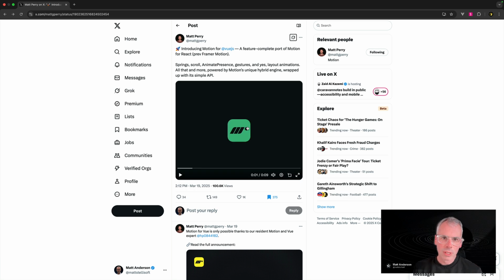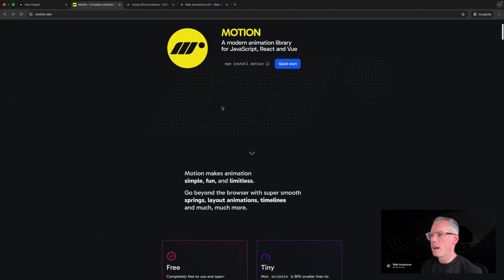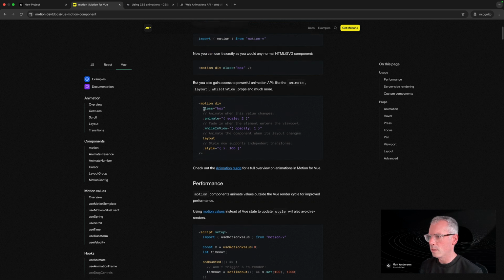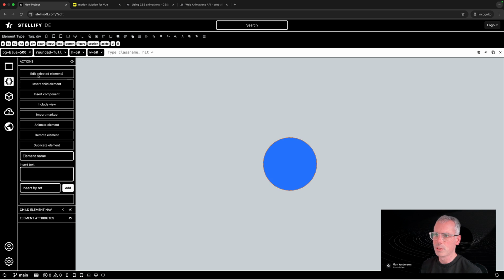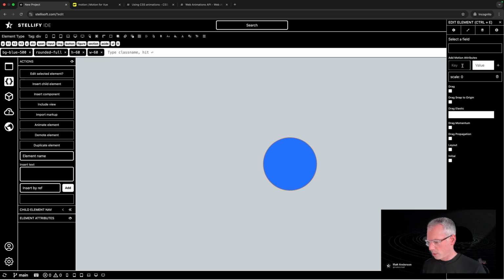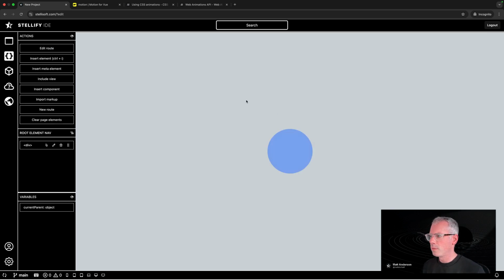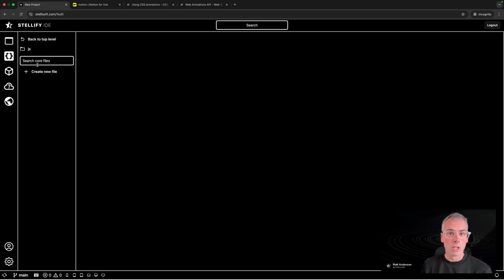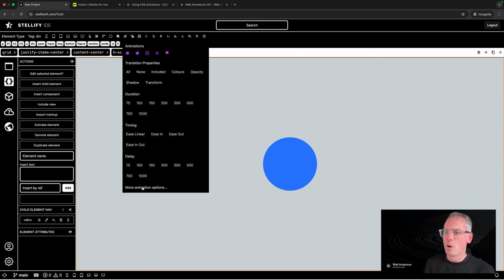Motion Demo (Live recording)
Hi, it's Matt from Stellify Software. Here's a short "live'" video I recorded demoing a new Motion (formerly known as Framer Motion) "element type" that lets you define animations within Stellify's editor using their sleek api.

I also discuss our future plans around referencing values that are stored separately from the elements themselves. This will clean things up, prevent duplication in our data storage and allow for cross-collaboration, as the more you guys create the greater the library of preset values to choose from will expand!